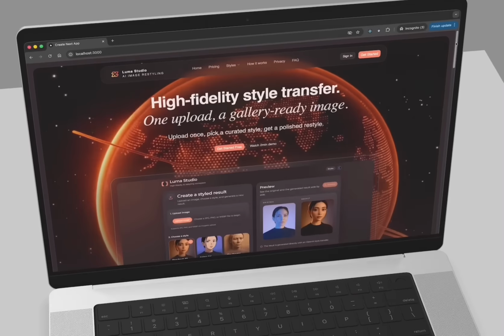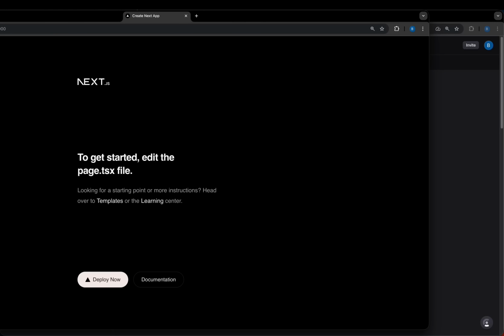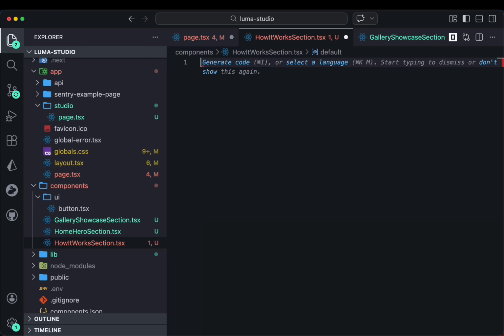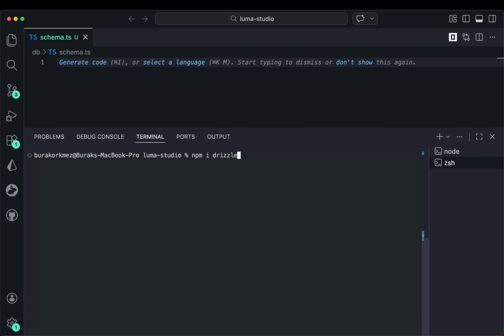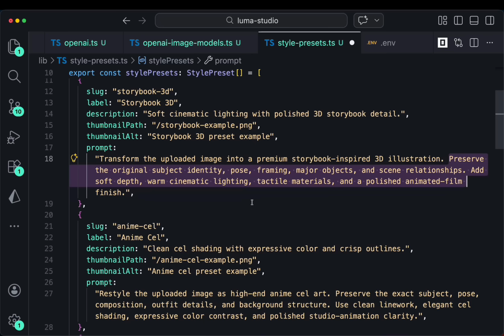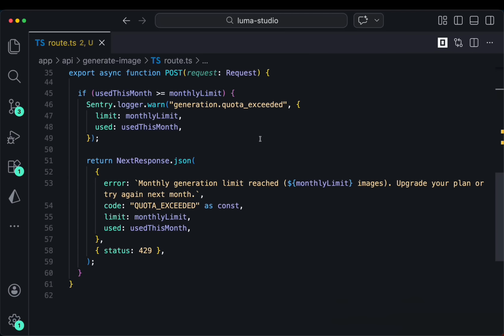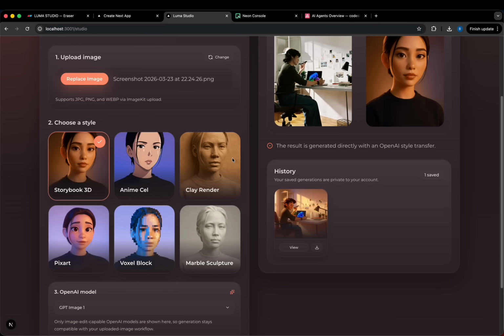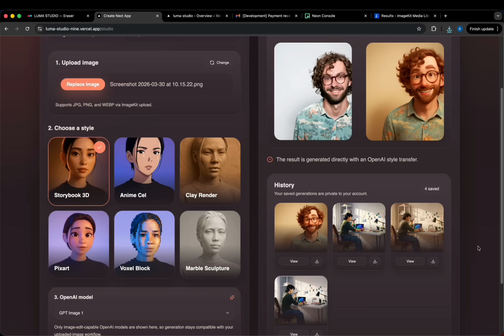Build and Deploy an AI SaaS with Next.js 16 - Full Course for Free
💫 Try Sentry for FREE (Get $80 for FREE)

👇 Resources:
📚 Source Code (Give it a star ⭐)

✨ Highlights:
🧠 AI Image Generator SaaS built with Next.js & TypeScript
🎨 Transform images into 6 different styles
📂 Upload images & generate AI-powered results instantly
🔐 Authentication with Clerk (Google & GitHub login)
💳 Subscription Payments with monthly plans (Free, Pro, Studio)
📊 Dashboard to track remaining generations & usage
🗂️ Image History - view all previously generated images
🧠 AI Image Generation powered by OpenAI
🗄️ PostgreSQL Database for storing generations
🧩 Type-safe database queries with Drizzle ORM
🚨 Monitoring, Error Tracking & Analytics with Sentry
🎨 Premium 3D Landing Page Design
⚡ Modern SaaS Architecture (Auth + Payments + AI + DB)
🌐 Deploy your app with a live URL
🆓 100% Free Setup to get started (no upfront cost)
📂 Full Source Code Provided

Timestamps:
00:00:00 - 0- Project Preview
00:04:19 - 1- Project & Tools Setup
00:22:28 - 2- Home Page Design & Auth & Pricing
01:19:29 - 3- Database Setup & Schema
01:49:44 - 4- Building Our API Routes
02:36:51 - 5- Building the Studio Page
03:05:02 - 6- Deployment

Next.js Tutorial. React.js Tutorial. Mobile a Saas with Next.js. Nextjs SaaS tutorial. Postgres Tailwind TypeScript